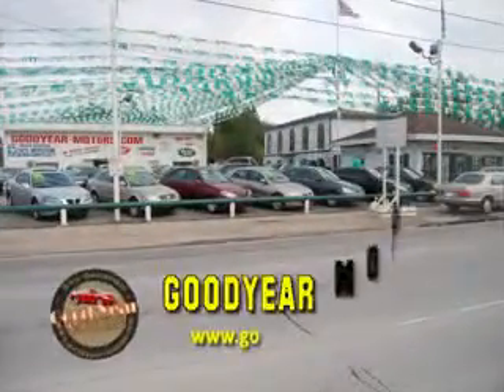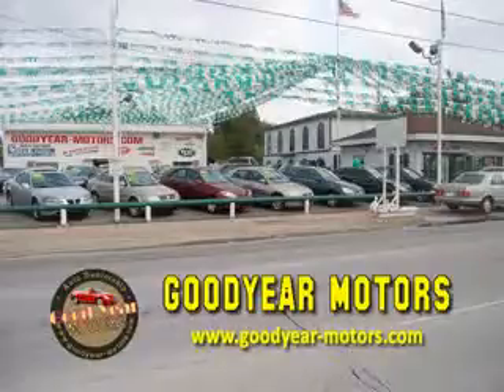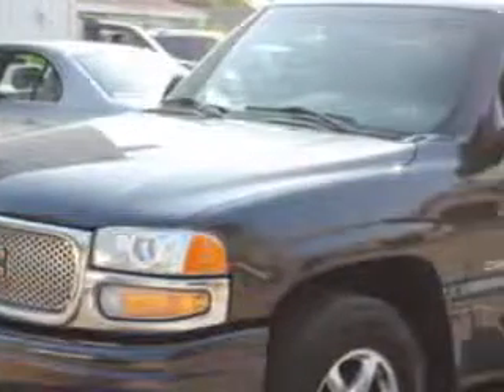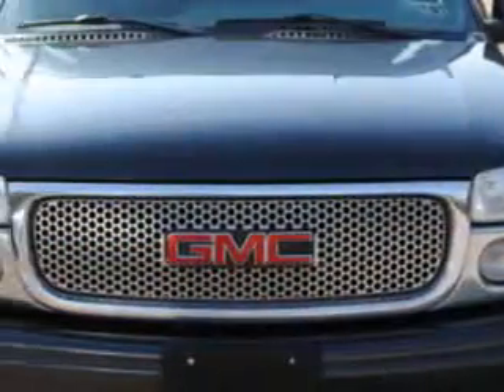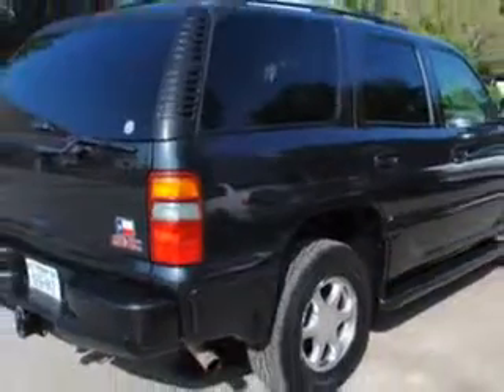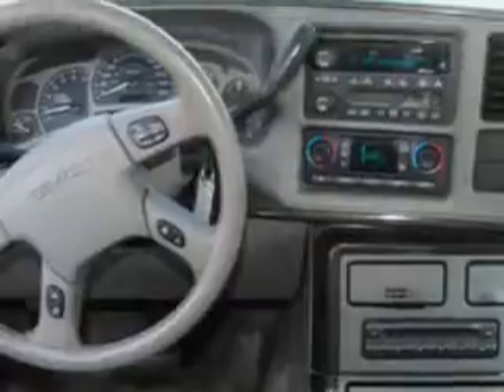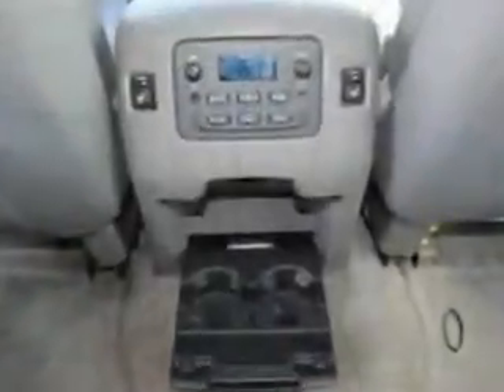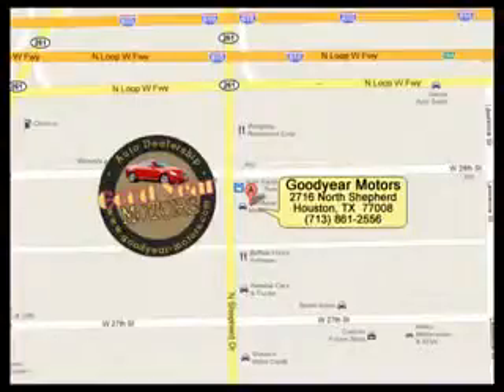GMC Yukon, Good Year Motors- Houston, TX 77008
GMC Yukon, Good Year Motors at Good Year Motors, we know you are not just looking out for you. you need a vehicle for your entire family. imagine driving this Onyx Black 2003 GMC Yukon, equipped with an 8 Cyl. engine and an automatic transmission with 108,634 miles. enjoy this family SUV with features like Leather Upholstery, Rear Stereo Controls, Tilt Steering Wheel, Cruise Control, Running Boards, Power Door Locks, Power Windows, and much more. Enjoy the drive, feel safe, and have peace of mind in this 2003 GMC Yukon. see us at Good Year Motors today!
miles- 108,634
vin- 1GKEK63U23J196253

2716 North Shepherd
Houston, Texas 77008